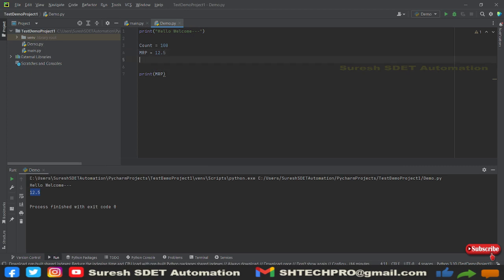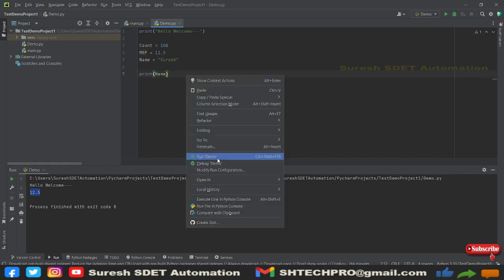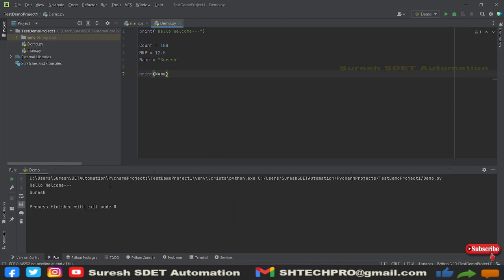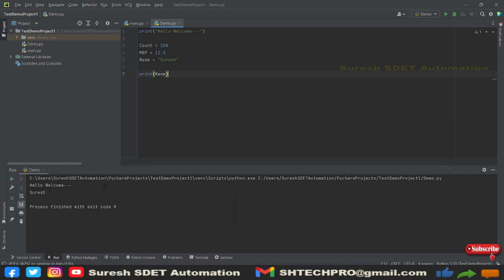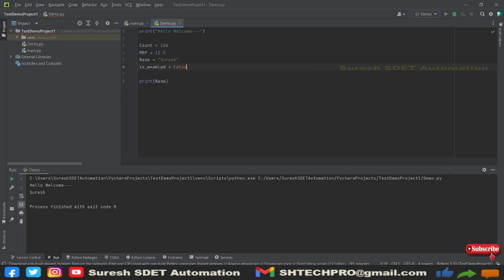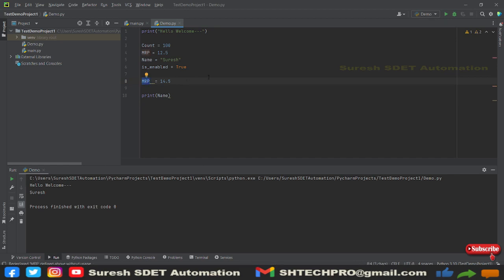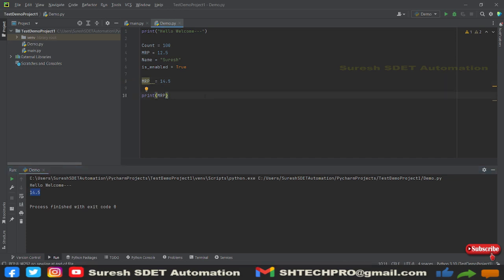#5 Python Tutorial for Beginners | Python Variables | Syntax to represent variables in python